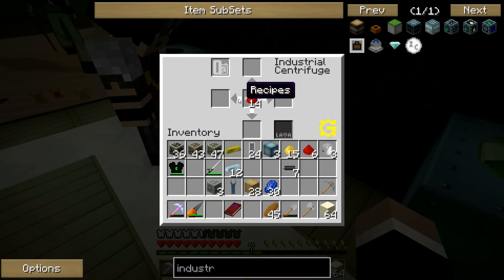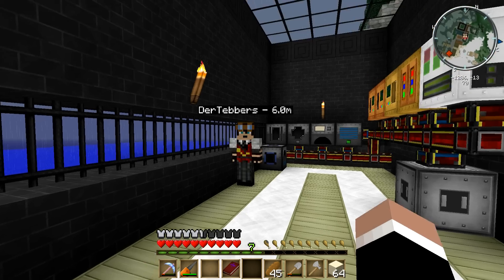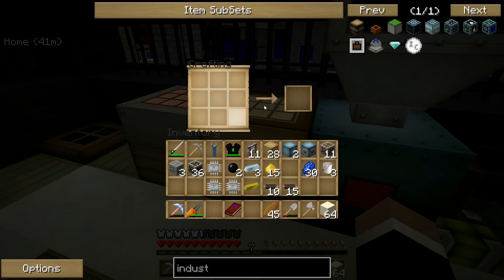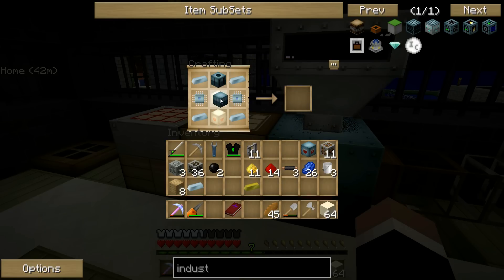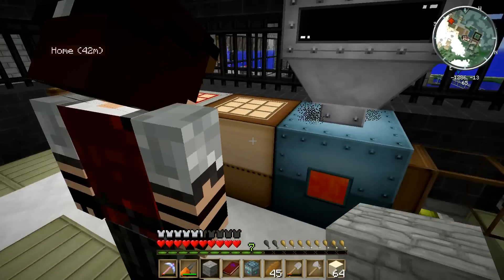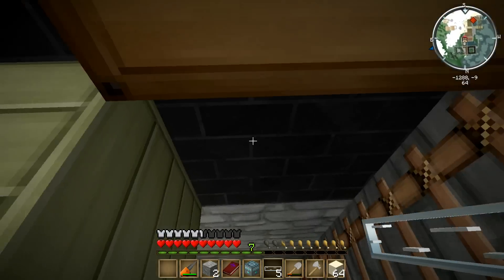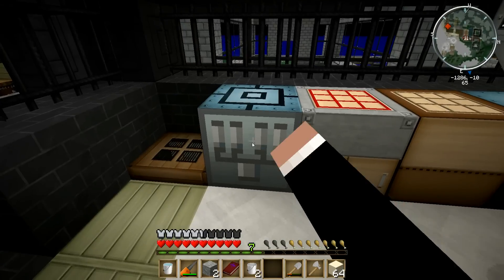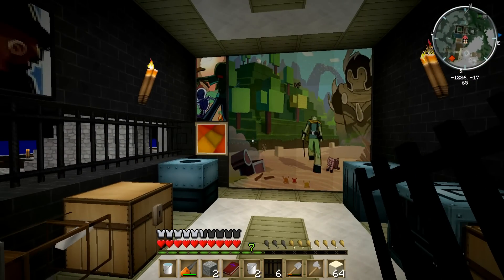Lets Play Minecraft FTB Co-Op W/ Dertebbers - Ep 043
Hello Peeps Welcome to our LP of Minecraft FTB (Im so excited)  FEED THE BEAST mod pack !